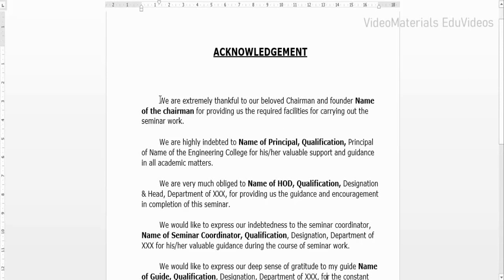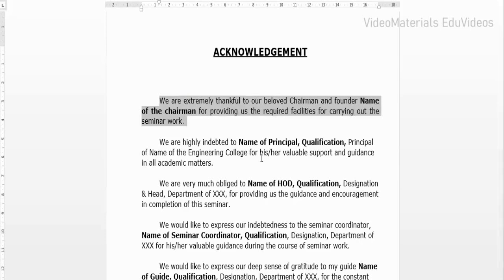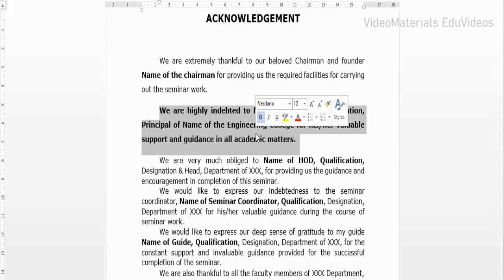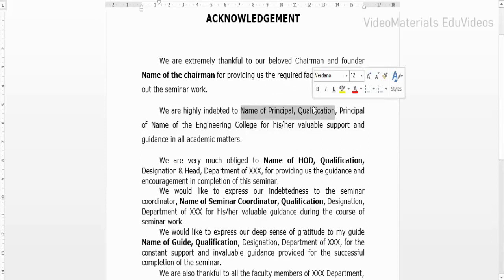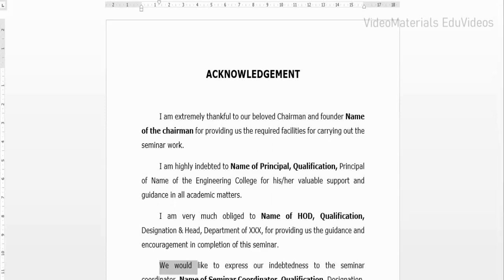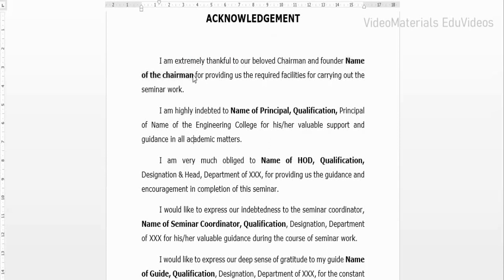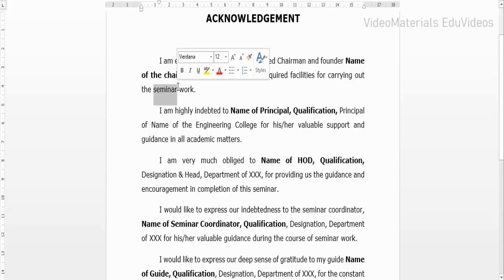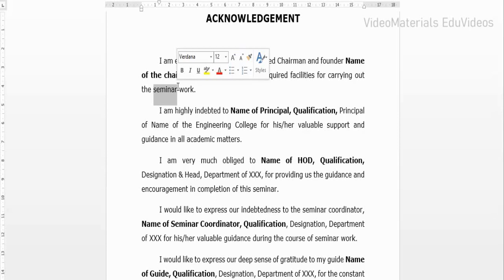Format Acknowledgement in MS Word | Acknowledgment Page Formatting in MS Word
Acknowledgment Page Formatting in MS Word Document for Both Project and Technical Seminar Report
Microsoft